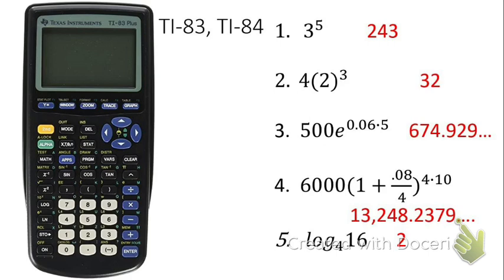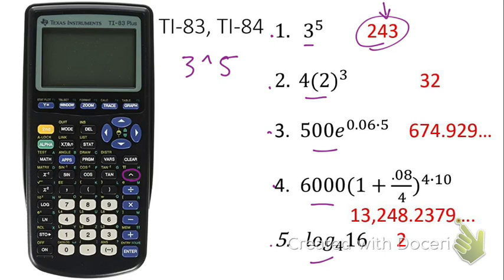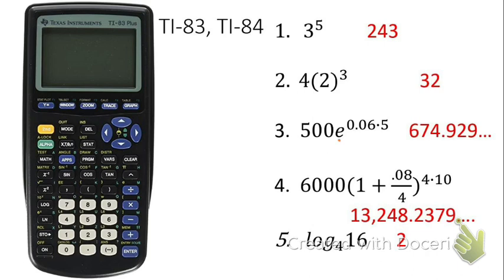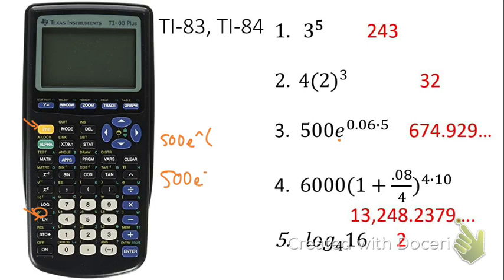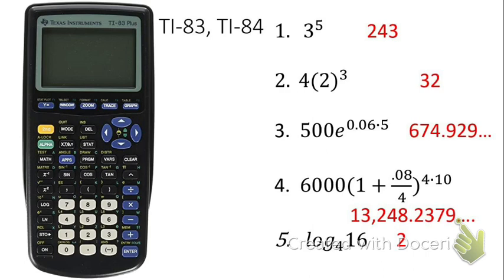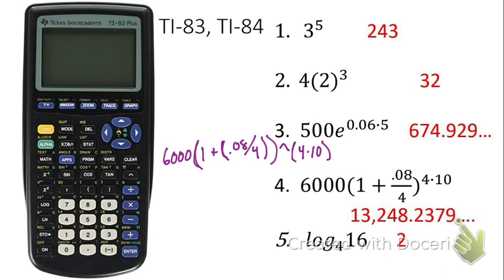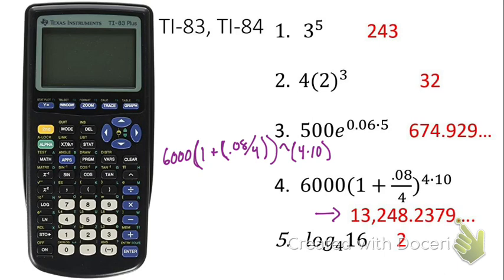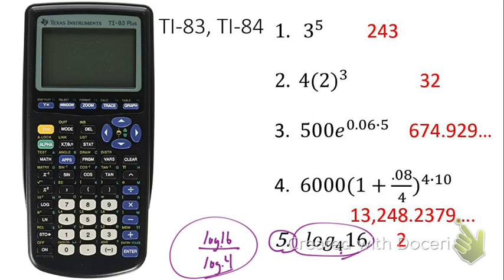TI-83 TI-84 Calculator